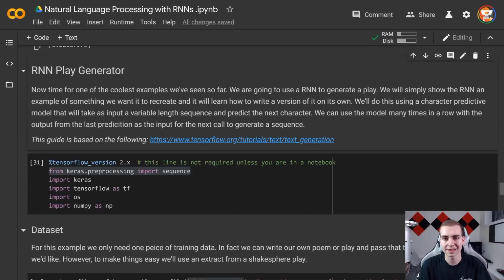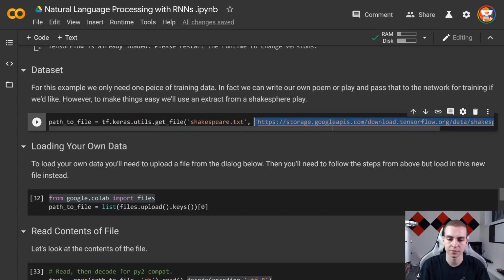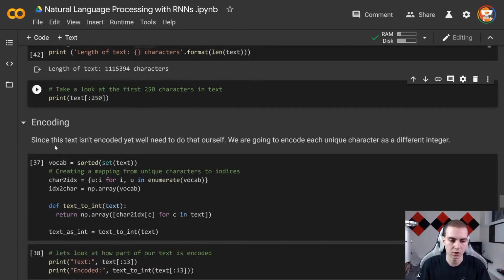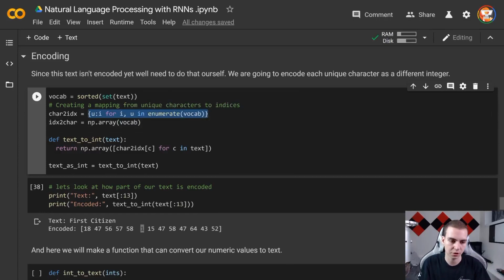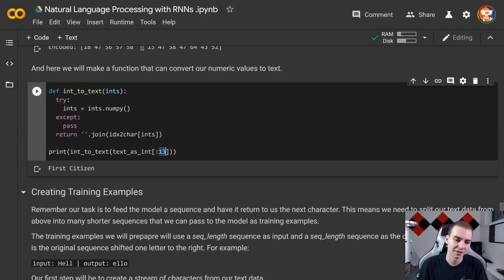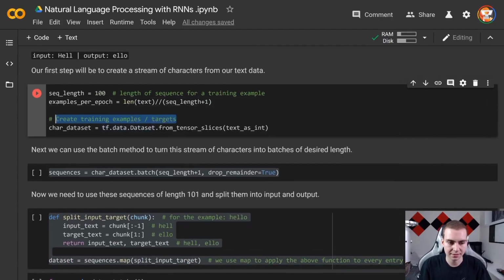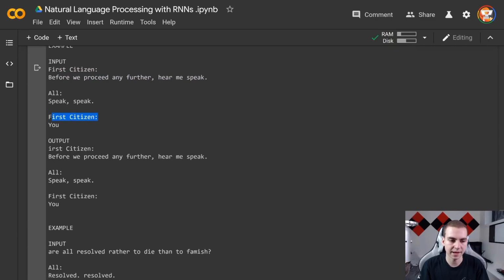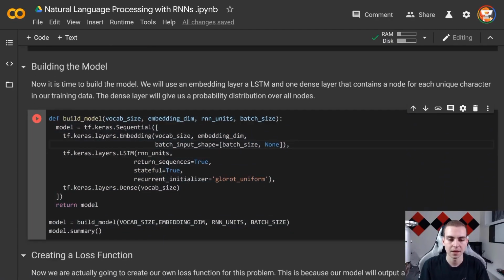Natural Language Processing With RNNs F - TensorFlow 2.0 Course